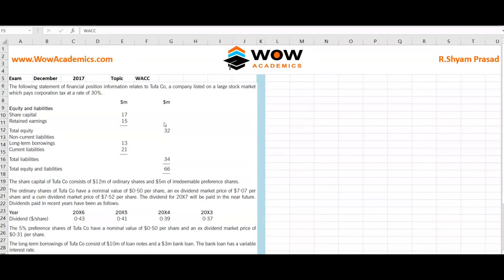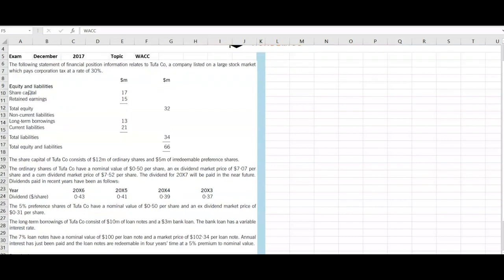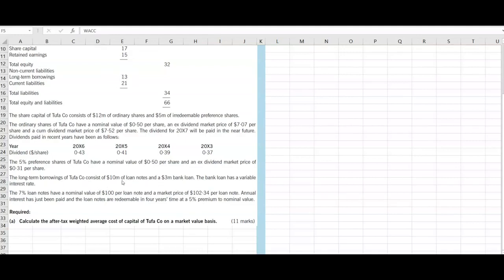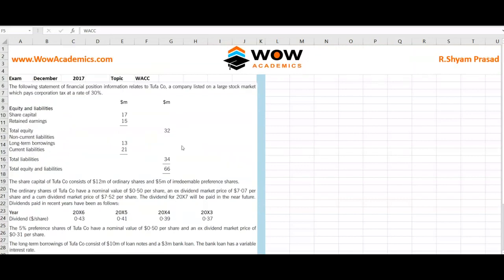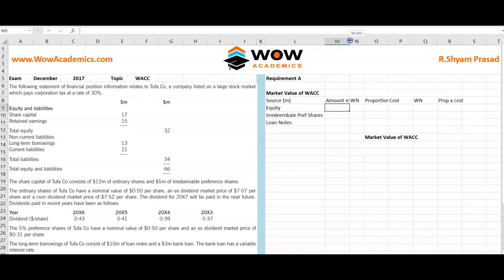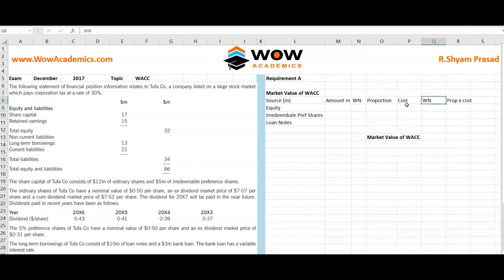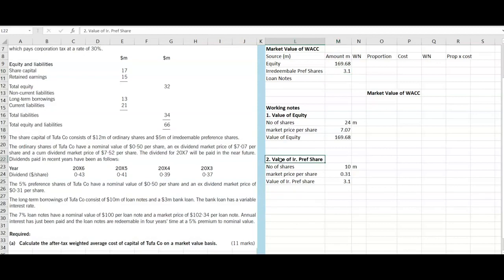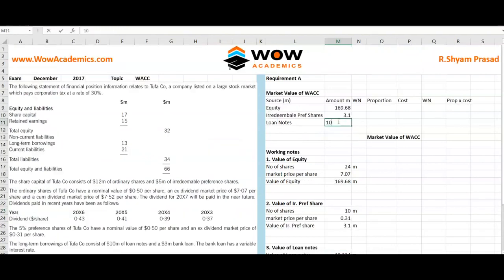3.7 WACC - Adv Problem Tufa Dec 2017 | Financial Management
In this Financial Management video, I have explained about WACC - Adv Problem Tufa Dec 2017

Time Stamp
0:00 WACC – ACCA FM Exam – Tufa Co – Question
02:53 WACC – ACCA FM Exam – Tufa Co – Answer